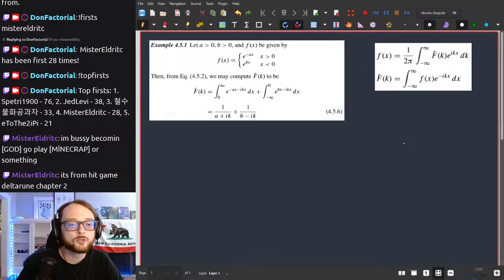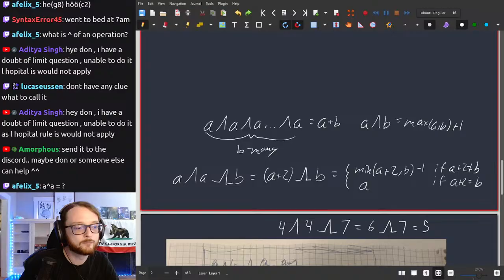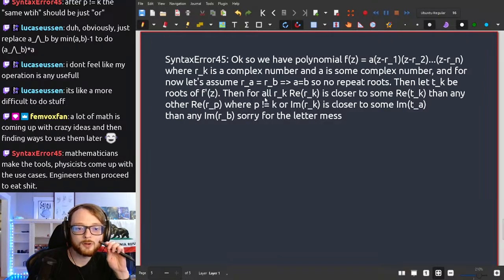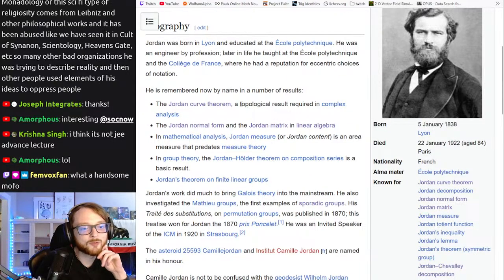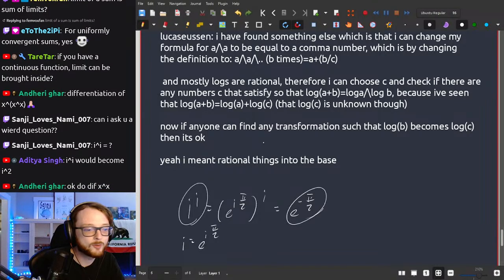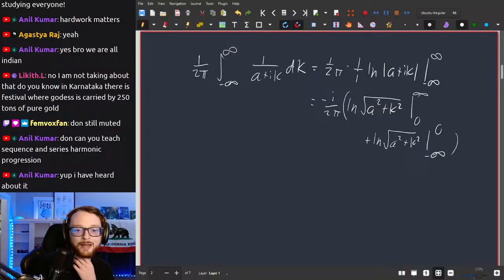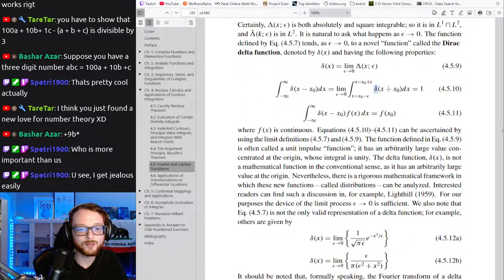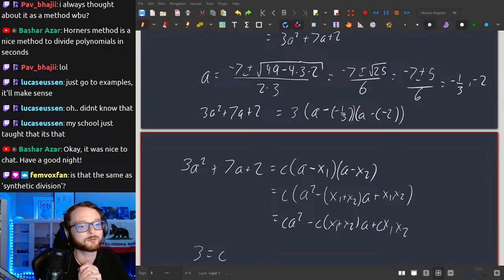Factoring 3a^2+7a+2, Lim as n goes to 0 of (1+tan^2(sqrt(n)))^1/(2n), acid dilution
The VOD of my livestream on August 12, 2025.

00:00 Complex Analysis studying
12:40 Solving system of equations with augmented matrix
22:40 Lucas Algebra
37:27 Lim as n goes to 0 of (1+tan^2(sqrt(n)))^1/(2n)
47:30 How to switch the bounds of double integrals
01:05:30 Refining conjecture on roots of complex polynomial
01:20:34 Complex Analysis studying
01:42:40 Chatting
02:00:28 Chemistry dilution problem
02:14:57 More on Lucas algebra
02:31:31 Looking at integral of x^2/(x^4+1)
02:34:40 Complex Analysis studying
03:16:46 Neat divisibility by 9 fact
03:23:01 Complex Analysis studying
03:35:56 Talking about the Gamma function
03:40:02 Factoring 3a^2+7a+2